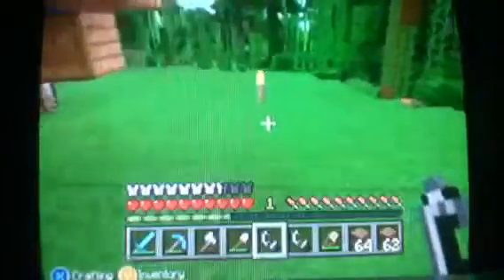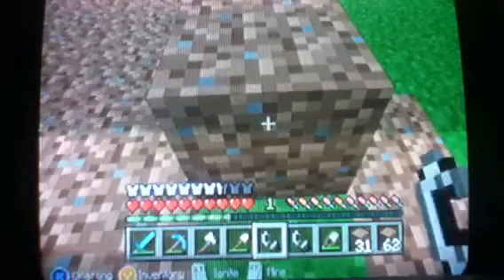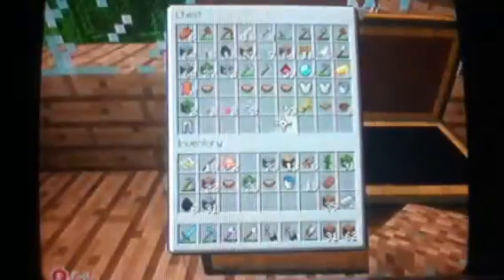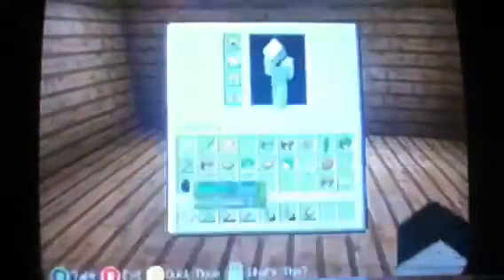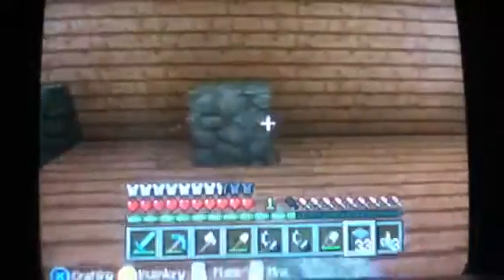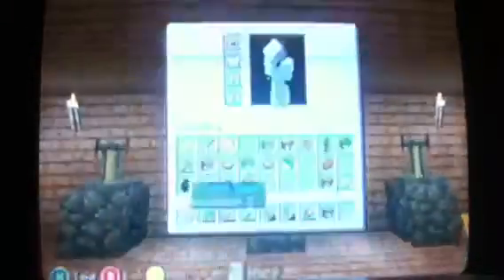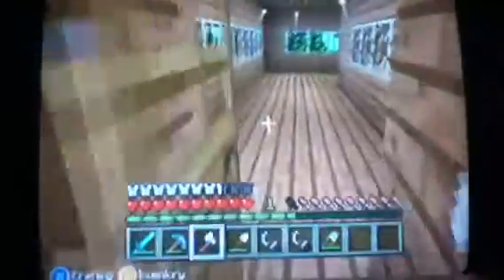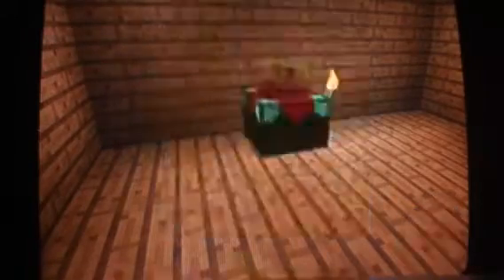Minecraft: Jungle Survival - THIS IS TAKING FOREVER - Ep.20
Gamertag - Snow Tacticz

Hey guys I want to thank u guys for all the support and staying with me for 20 episodes!!!